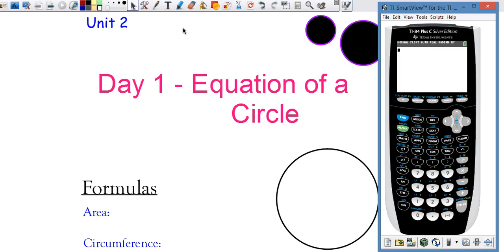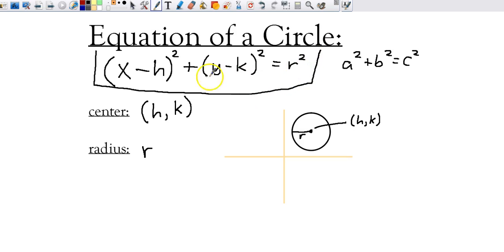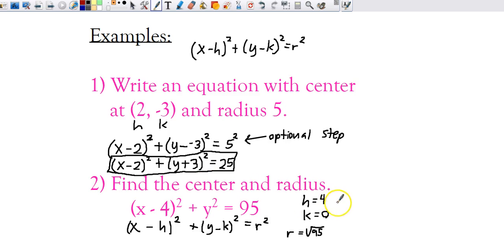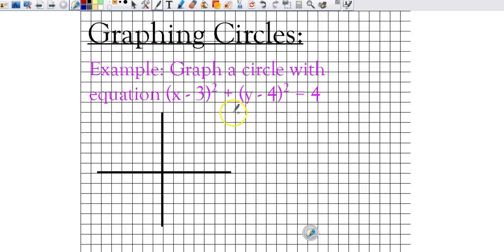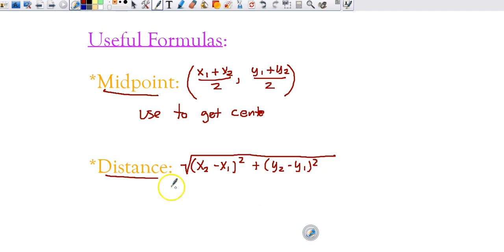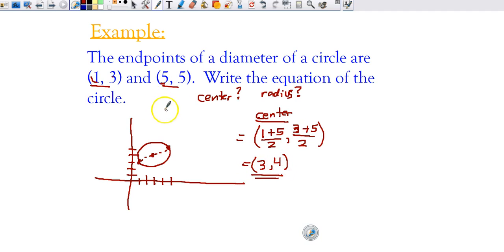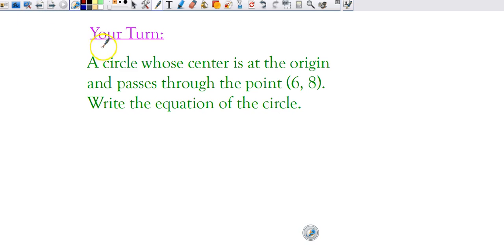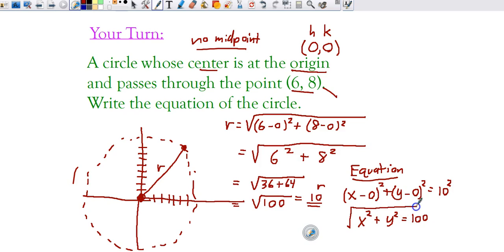Unit 2 Day 1 Notes Equation of a circle